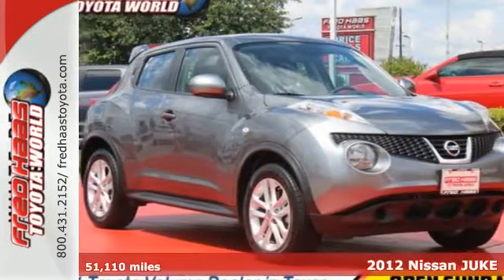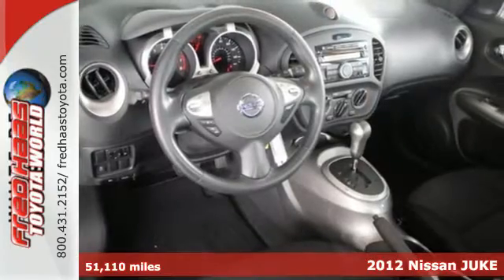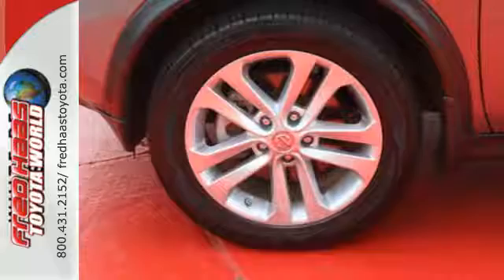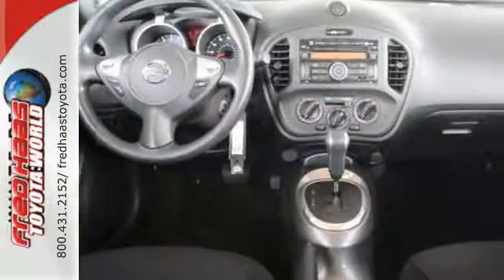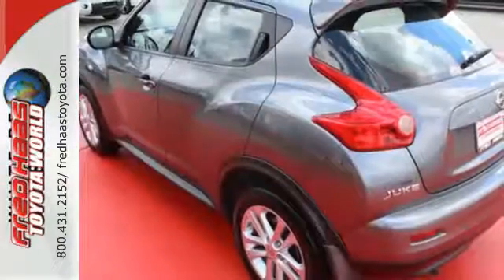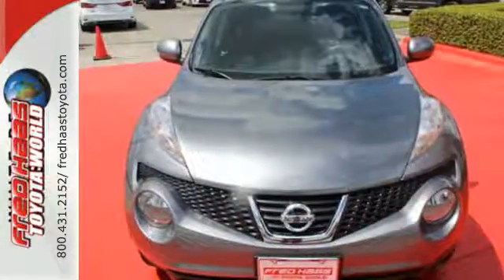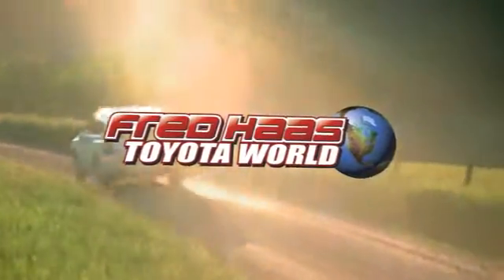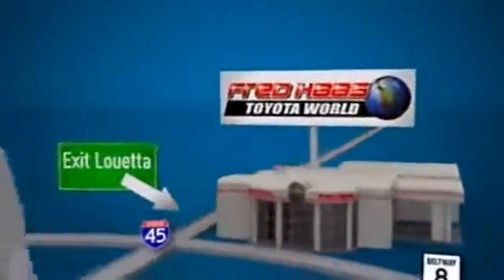Used 2012 Nissan JUKE Spring, TX CT115605T - SOLD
Year: 2012
Make: Nissan
Model: JUKE
Trim: S
Engine: 4 Cyl. 1.6L
Transmission: Variable
Color: Gray
Interior: Gray
Mileage: 51110
Stock #: CT115605T
VIN: JN8AF5MR4CT115605
Boasts 32 Highway MPG and 27 City MPG! Carfax One-Owner Vehicle. This Nissan JUKE delivers a Gas Turbocharged I4 1.6L/ engine powering this Variable transmission. Zone body construction w/front & rear crumple zones, Xtronic continuously variable transmission (CVT) w/S-mode, Vehicle speed-sensitive pwr steering.*This Nissan JUKE Comes Equipped with These Options *Vehicle security system, Vehicle dynamic control (VDC), Variable intermittent windshield wipers w/mist, Trip computer -inc: tachometer, outside temp display, Traction control system (TCS), Torsion beam rear suspension, Tire pressure monitoring system (TPMS), Tilt steering wheel w/integrated audio/cruise/Bluetooth controls, T135/80D16 spare tire w/16 x 4T steel wheel, Sunglasses holder.*Limited Lifetime Engine Warranty *Any Asian import vehicles with less the 100,000 miles on the odometer at point of sale and have been through service, or are 7 years old or newer qualify for a limited lifetime engine warranty.*Stop By Today *A short visit to Fred Haas Toyota World located at 20400 Interstate 45, Spring, TX 77373 can get you a hassle-free deal on this dependable JUKE today!

Address:
20400 I-45 North